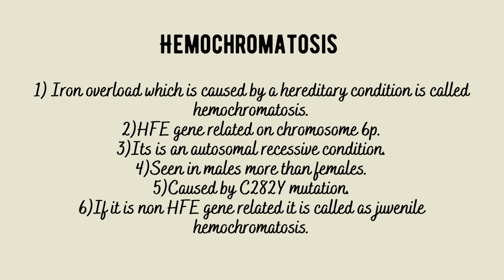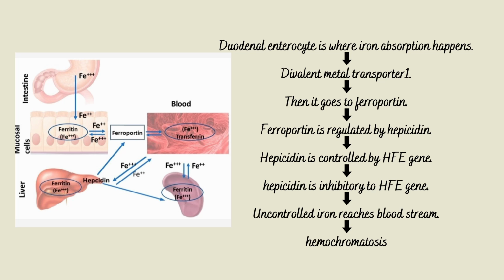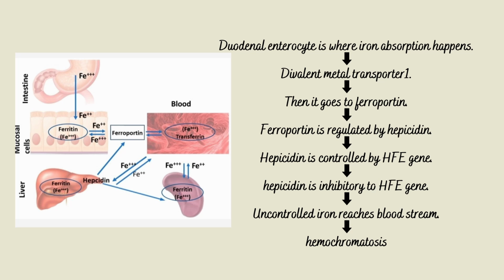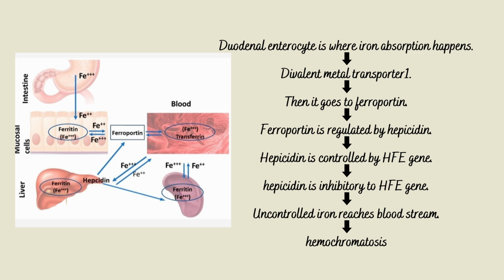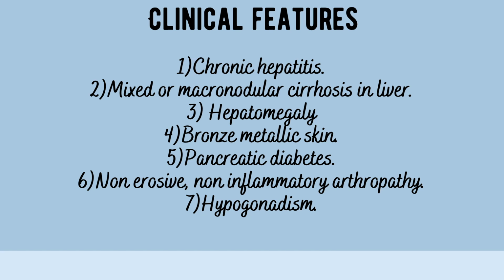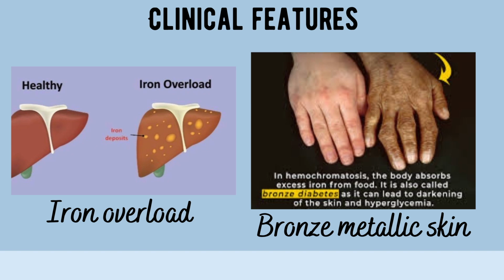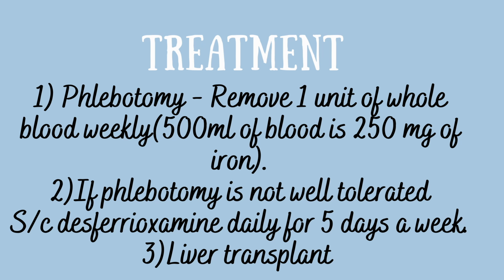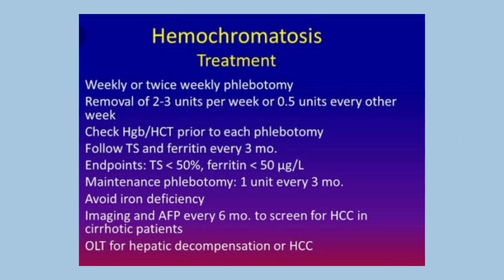Hemochromatosis | Learn with Neha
Too much iron in the body.
Iron overload is usually caused by an inherited condition called haemochromatosis. Excess iron can poison organs, which can lead to conditions such as cancer, irregular heartbeat and cirrhosis of the liver.
Symptoms are related to conditions that arise from iron overload such as diabetes, darkening of the skin, abnormal heart rhythm or arthritis.
Iron can be dropped to safe levels by regularly removing blood from the body.